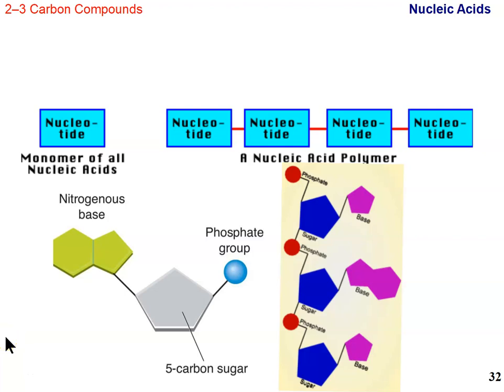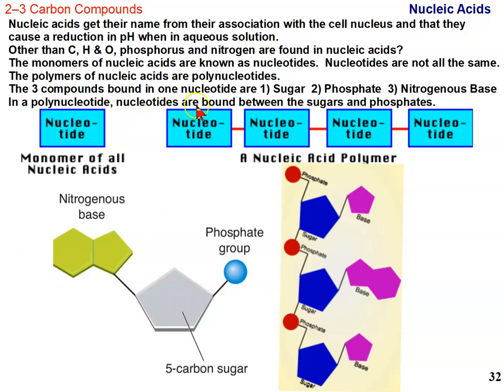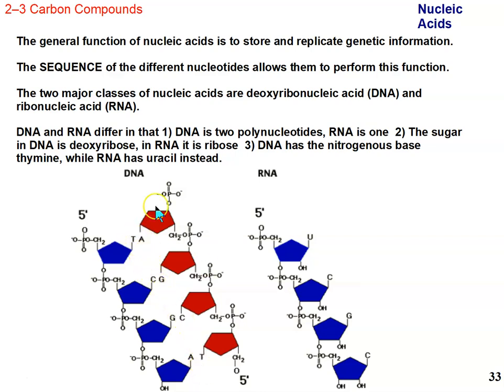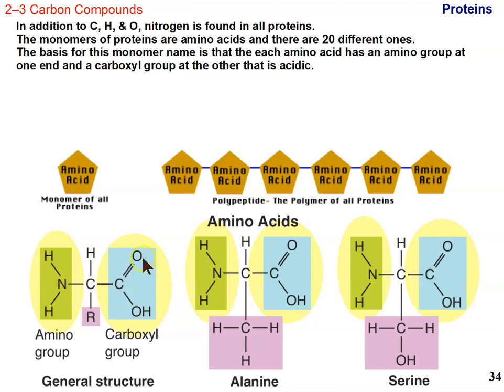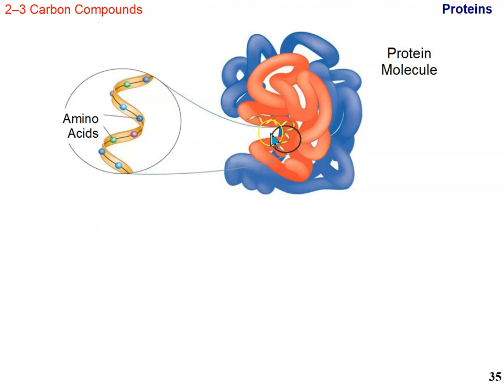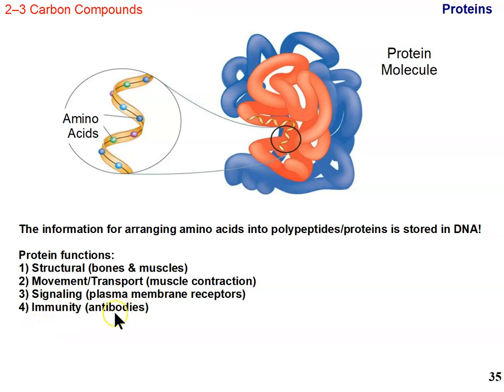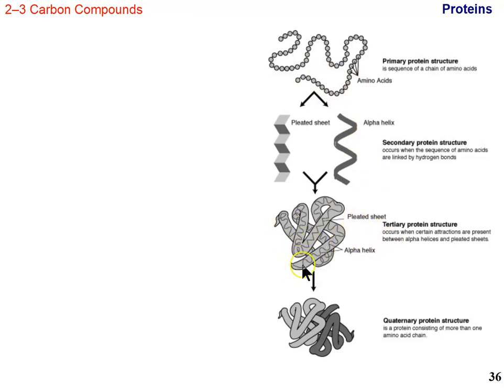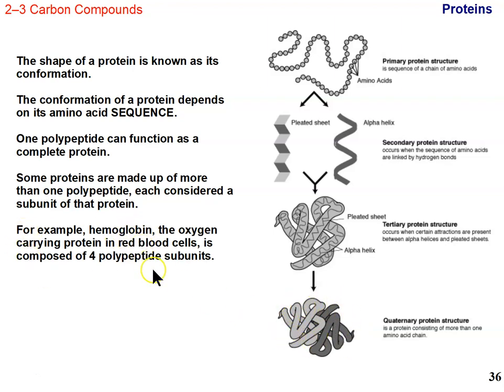Organic Biological Compounds: Nucleic Acids & Proteins!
Mr. Z. explains the basic structure and function of nucleic acids and proteins.